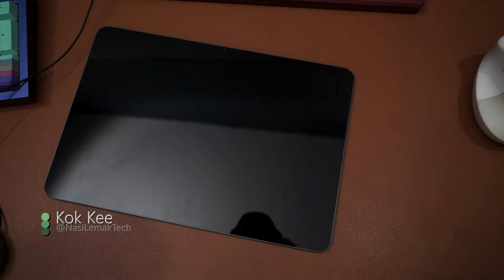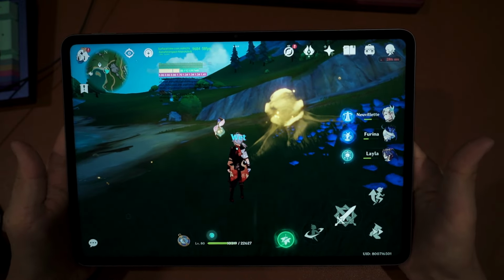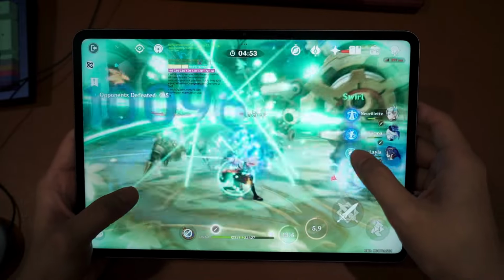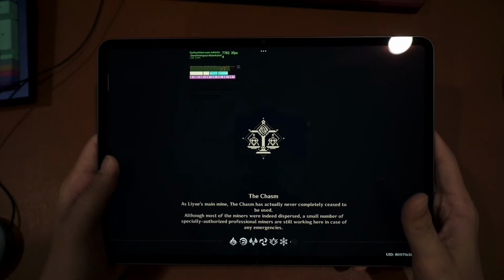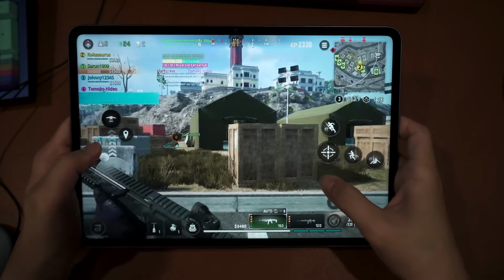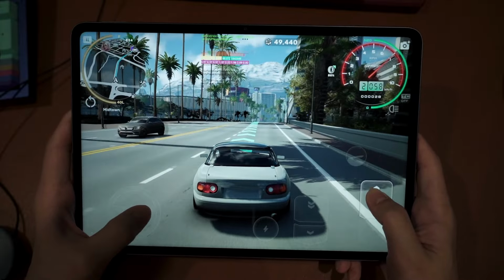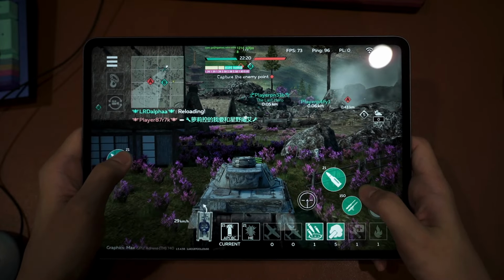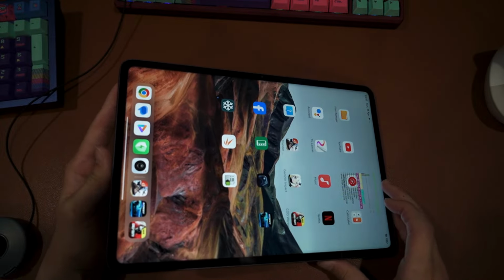Gaming test - Xiaomi Pad 6s Pro with Snapdragon 8 Gen 2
Snapdragon 8 Gen 2 is very powerful - even in 2024.

Timestamps
0:00 Xiaomi's new humongous tablet!
0:19 Some specs
1:48 Some setup process
03:16 Genshin Impact
15:30 COD Warzone
21:05 CarX Street
26:18 War Thunder
31:16 Conclusion